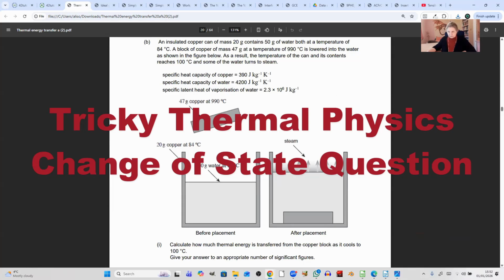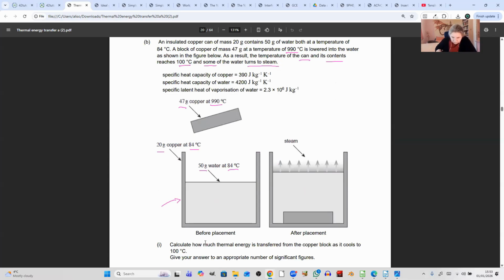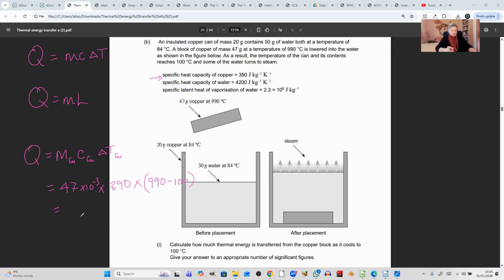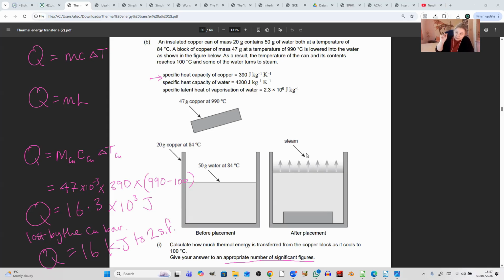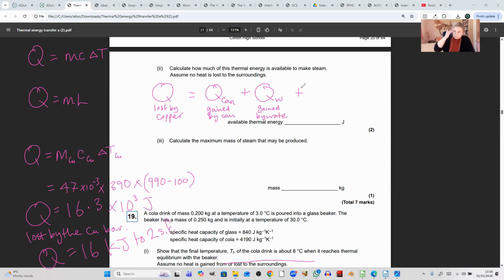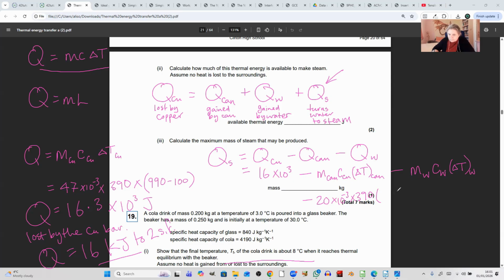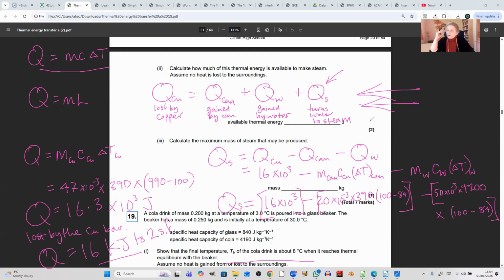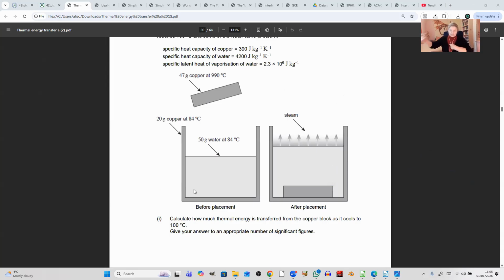Tricky Thermal Physics Change of State Question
These questions are particularly difficult for several reasons.